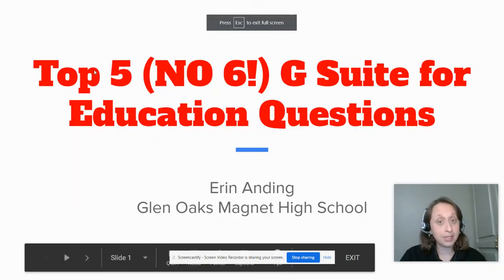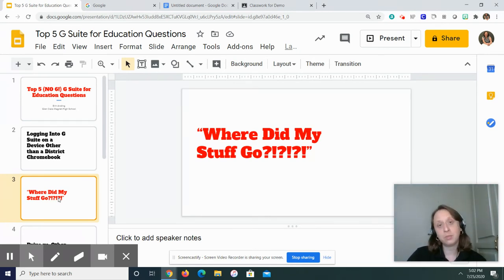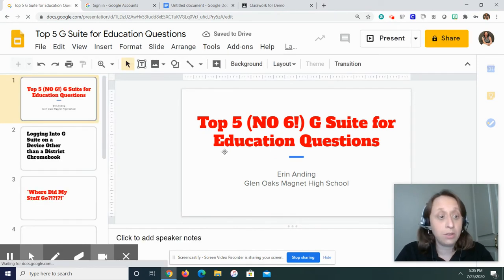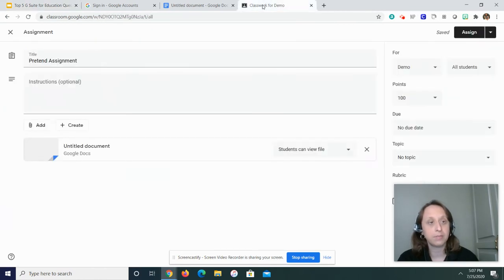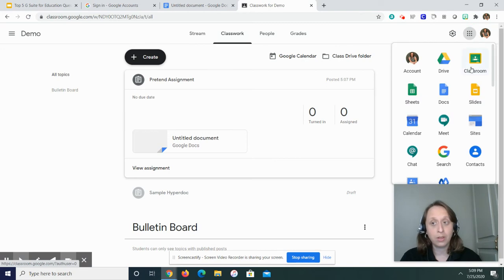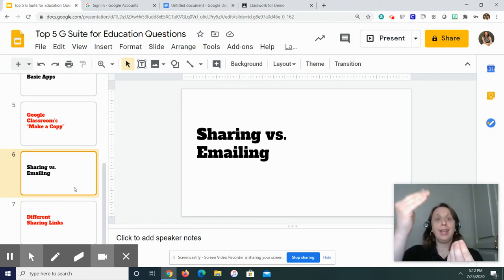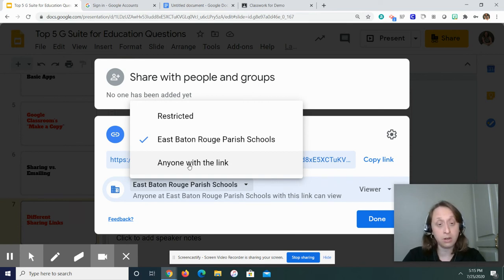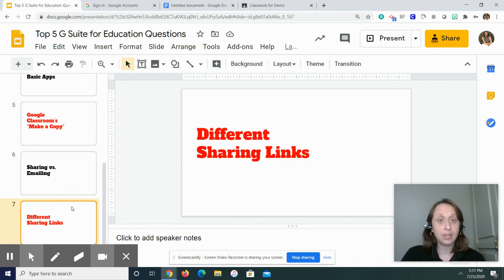Top 5 (No 6!) G Suite for Education Questions (And Answers!)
Mrs. Anding goes over common pitfalls that students and faculty members should be aware of while working online with G Suite for Education and how to avoid/understand them.